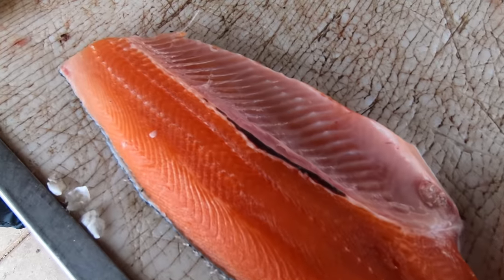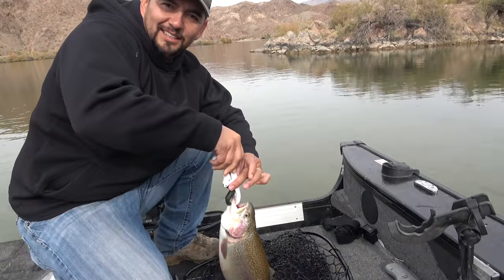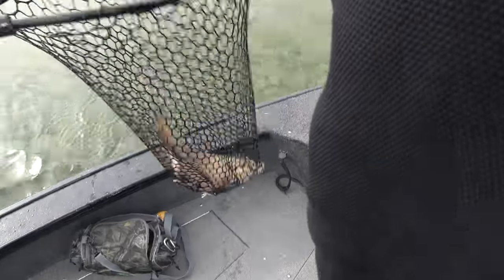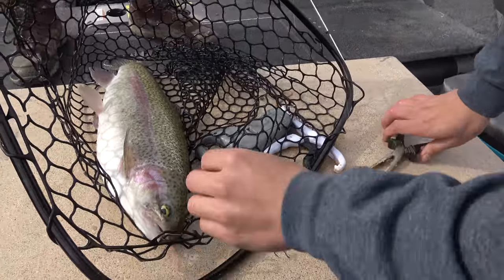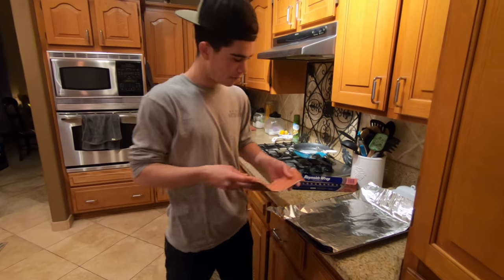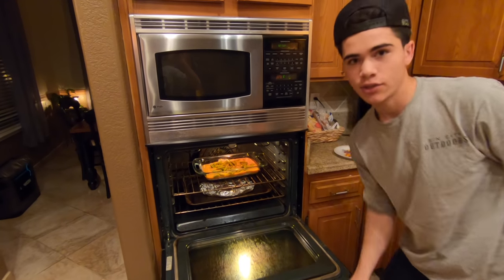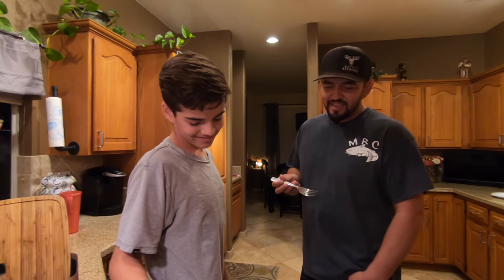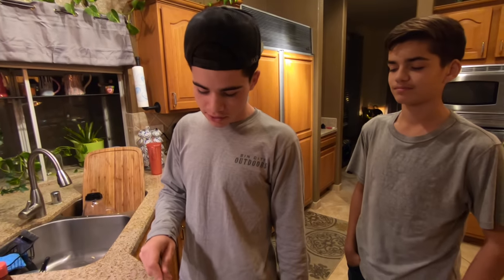ENORMOUS TROUT! (Catch Clean Cook) River Trout Fishing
I went Trout Fishing and hooked up on some Monster Trout! I demo how to Catch Clean Cook them with a fish recipe I made up and they came out delicious.

Sin City Outdoors Amazon

*Wind Mic
*GoPro 4 Silver
*GoPro 6 Black

MAILING ADDRESS
Sin City Outdoors - 217
213 N. Stephanie St. STE G